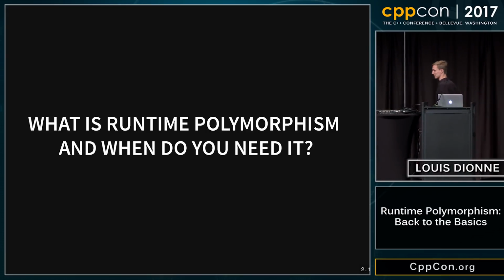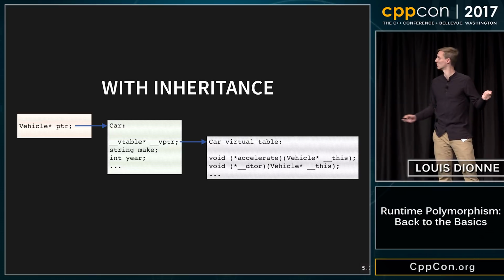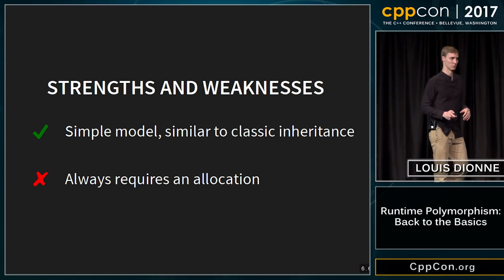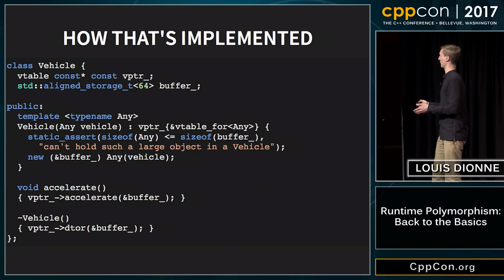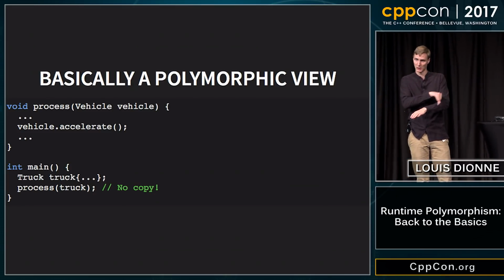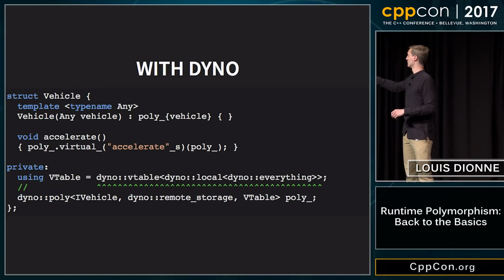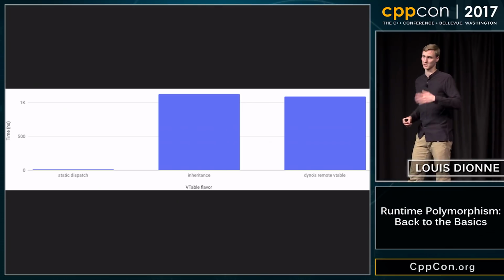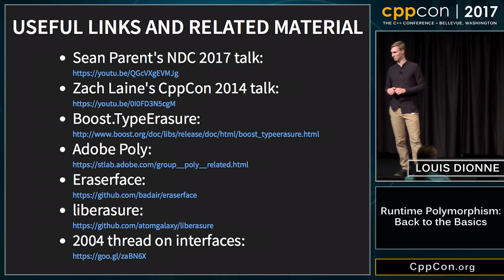CppCon 2017: Louis Dionne “Runtime Polymorphism: Back to the Basics”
C++ solves the problem of runtime polymorphism in a very specific way. It does so through inheritance, by having all classes that will be used polymorphically inherit from the same base class, and then using a table of function pointers (the virtual table) to perform dynamic dispatch when a method is called. Polymorphic objects are then accessed through pointers to their base class, which encourages storing objects on the heap and accessing them via pointers. This is both inconvenient and inefficient when compared to traditional value semantics. As Sean Parent said: Inheritance is the base class of evil.

It turns out that this is only one of many possible designs, each of which has different tradeoffs and characteristics. This talk will explore the design space for runtime polymorphism in C++, and in particular will introduce a policy-based approach to solving the problem. We will see how this approach enables runtime polymorphism with stack-allocated storage, heap-allocated storage, shared storage, no storage at all (reference semantics), and more. We will also see how we can get fine-grained control over the dispatch mechanism to beat the performance of classic virtual tables in some cases. The examples will be based on a real implementation in the Dyno library [1], but the principles are independent from the library.

At the end of the talk, the audience will walk out with a clear understanding of the different ways of implementing runtime polymorphism, their tradeoffs, and with guidelines on when to use one implementation or another.

Louis Dionne: Amazon, Software Engineer

Louis is a math and computer science enthusiast with interest in C++ (meta)programming, functional programming, domain specific languages and related subjects. He is a member of the C++ Standards Committee and of the Boost community, where he authored the Boost.Hana metaprogramming library.